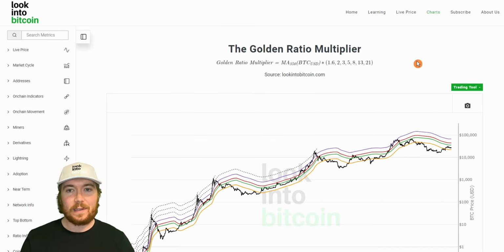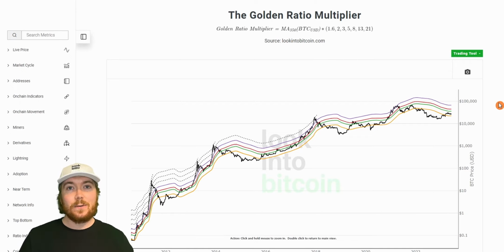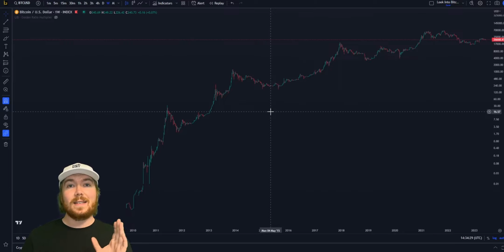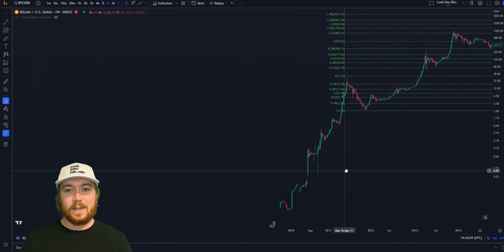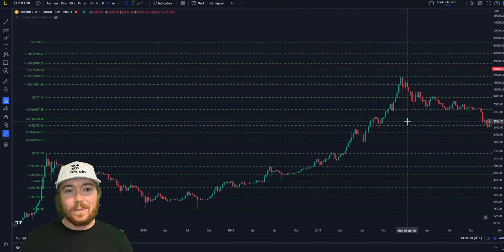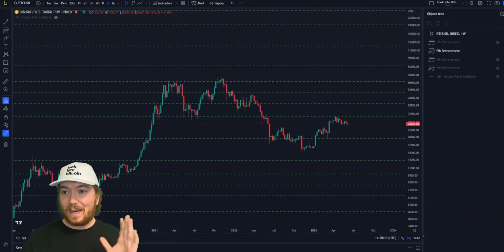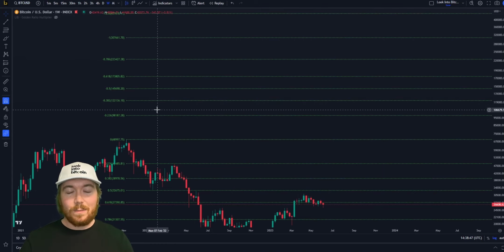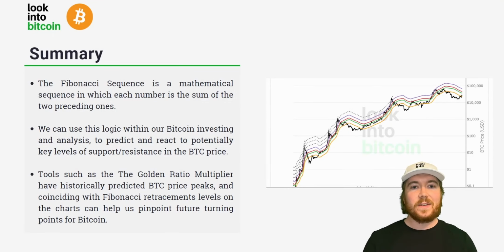Bitcoin & Fibonacci Levels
The Fibonacci sequence is well known is mathematics, but did you know we can use it within our investing & analysis?

Not only that, but this tool has historically predicted Bitcoin price peaks with startling accuracy; years in advance! Find out how to best implement this tool and more now!

We discuss everything you need to know and more!